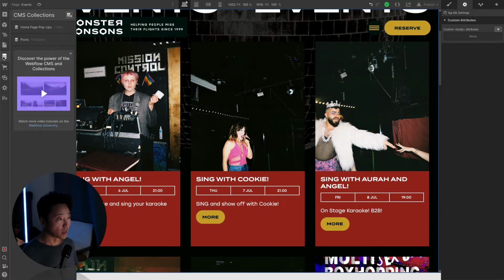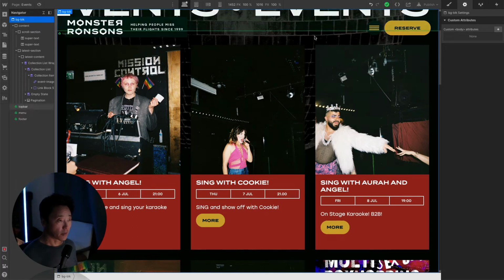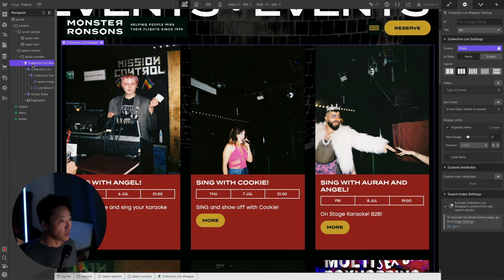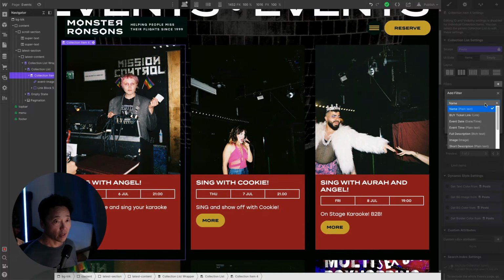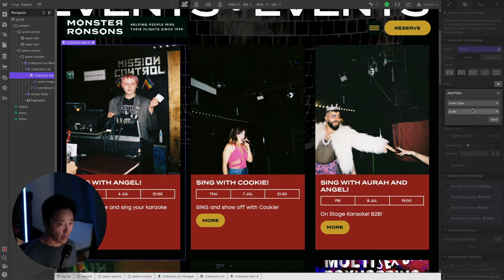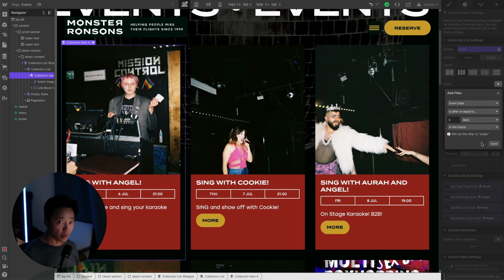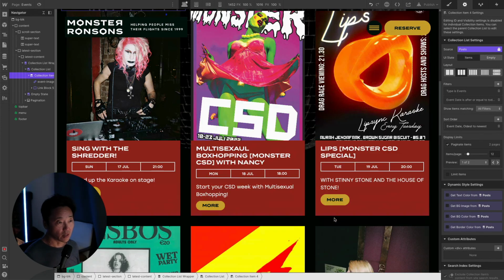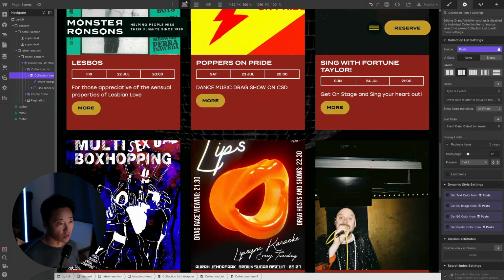Automatically remove past event date posts in webflow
I will be showing you how to set a filter in Webflow to automatically remove the CMS list or items when the event date is passed using no-code. This will eliminate manual updates in the back-end like changing collection items to draft or deleting to remove the post to the front-end. I hope you find it useful! Enjoy!

☕  Show your appreciation by buying me a cup of coffee! 😜

💻  Dock connectivity:
OWC 14-Port Thunderbolt 3 Dock

📷   Camera:
Fujifilm XT-3